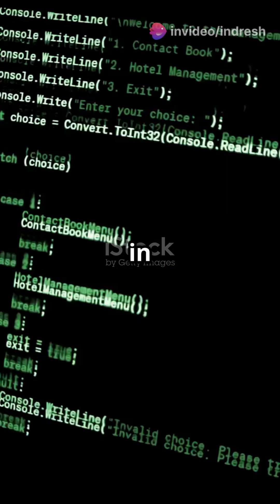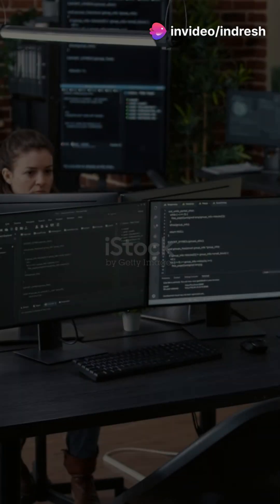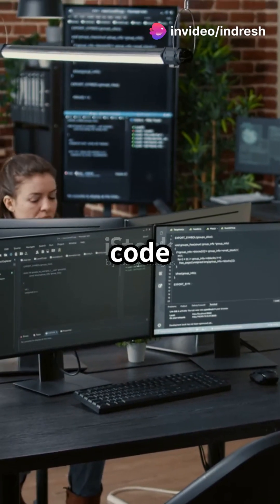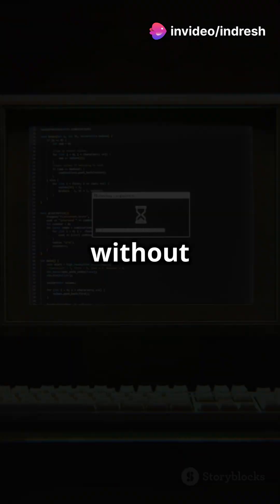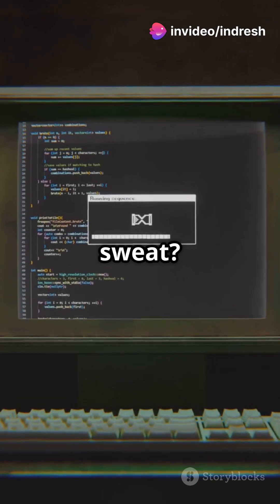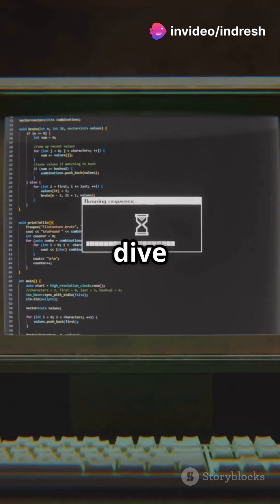Throttling in JavaScript || shorts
🚀 Throttling in JavaScript Explained Like You're 5! 🧒💻

Ever wondered why your web pages sometimes slow down when you scroll or click buttons too fast? In this fun and beginner-friendly video, we break down the concept of throttling in JavaScript with a simple analogy — using a superhero like Flash! ⚡

🎈 Learn how to control the speed of function execution so your websites run smoother and smarter. We’ll cover:

✅ What is throttling?
✅ Why do we need it?
✅ A step-by-step JavaScript example
✅ Where it’s used in real-life apps
✅ Advantages & disadvantages

Whether you're new to coding or just need a refresher, this video makes a tricky concept super easy to understand!